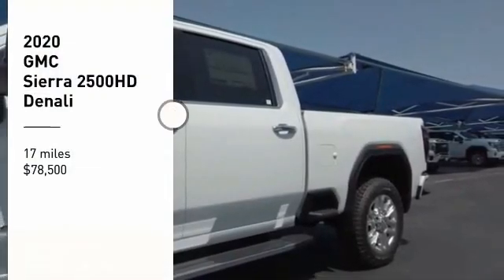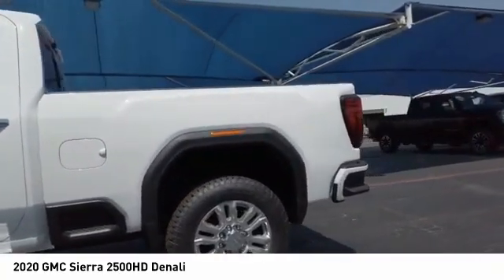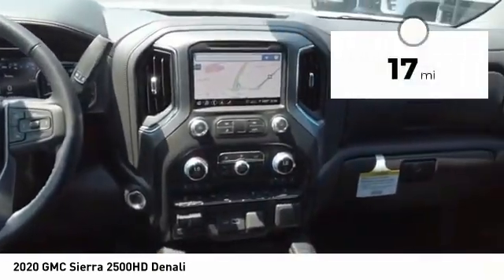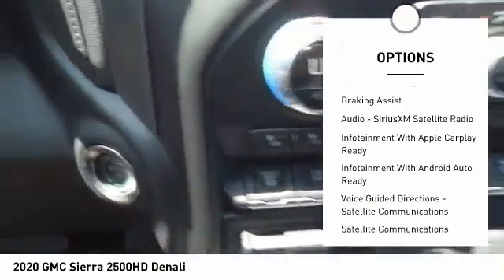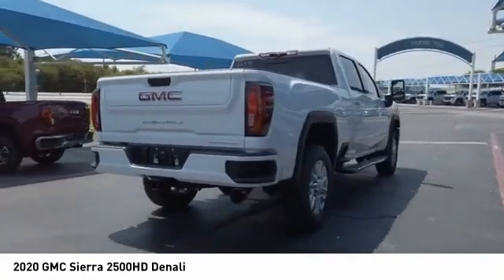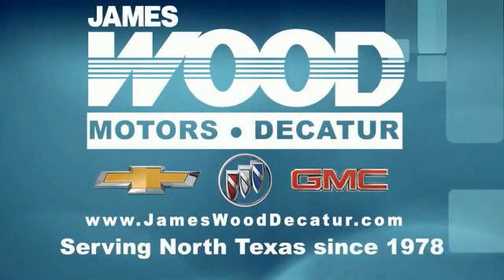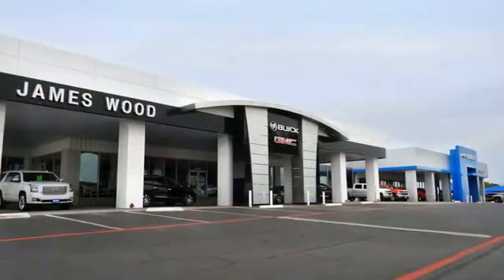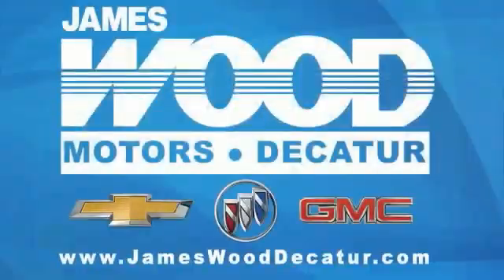2020 GMC Sierra 2500HD Decatur TX 102491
2020 GMC Sierra 2500HD Denali

2111 US HWY 287 South

It comes with a 8 Cylinder engine.  This one's on the market for $78,500.  Exhibiting a classic white exterior and a jet black interior, this vehicle won't be on the market for long.  Don't wait until it is too late! Come see our new inventory of New Chevrolet, GMC and Buick models plus our large inventory of certified pre-owned vehicles. We're your family owned and operated, celebrating 40 years of serving North Texas. Our Decatur Chevrolet, Buick and GMC dealership, located at 2111 US HWY 287 South in Decatur, Texas. Our team will be more than happy to help you find the most suitable vehicle for your family along with the best deal available.